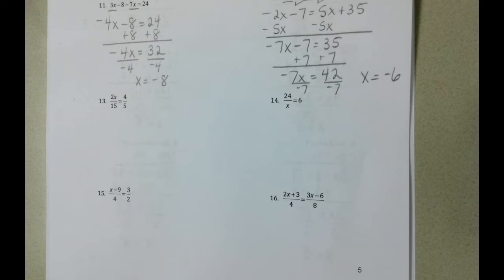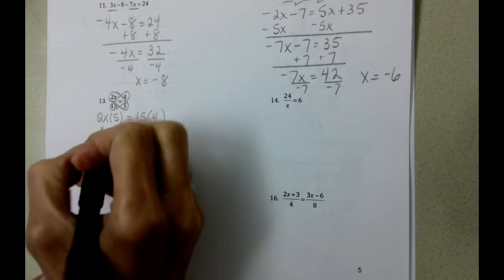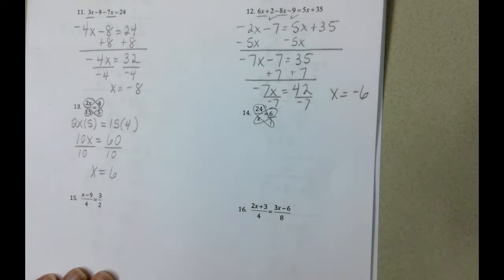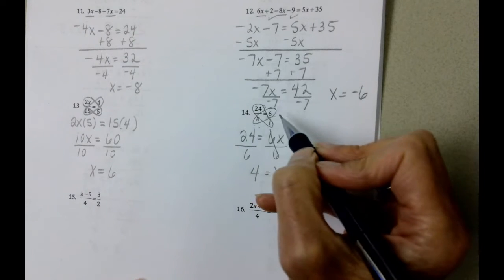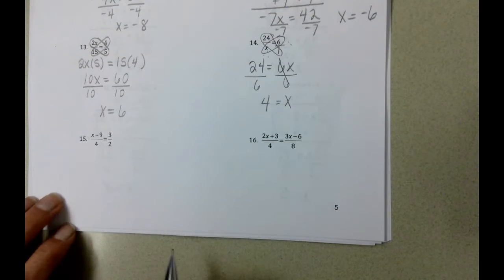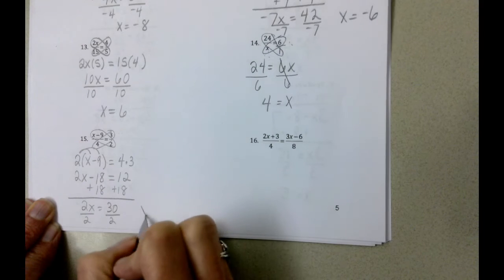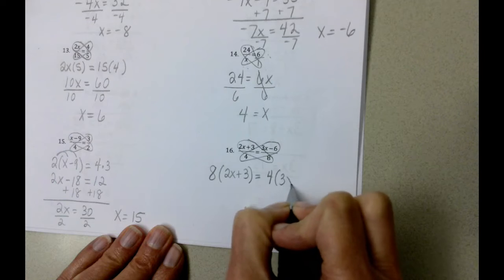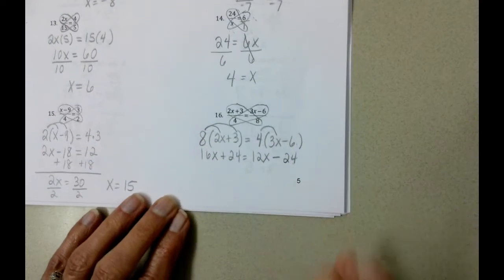geo1316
Practice Solving Equations